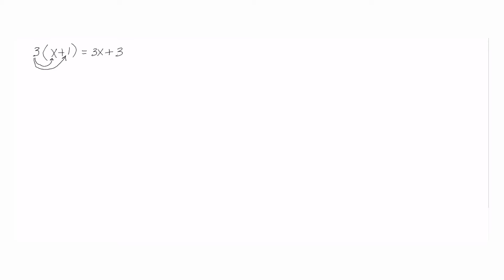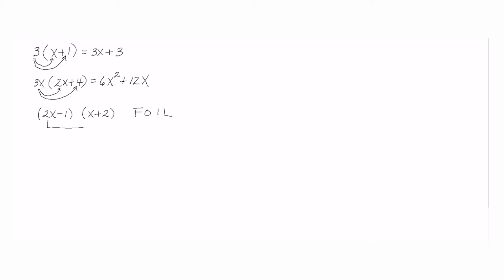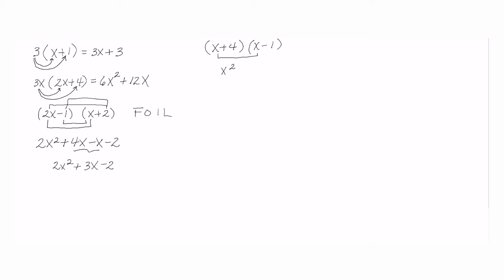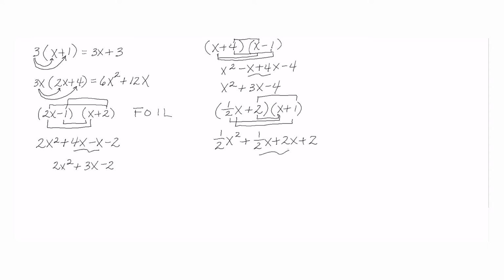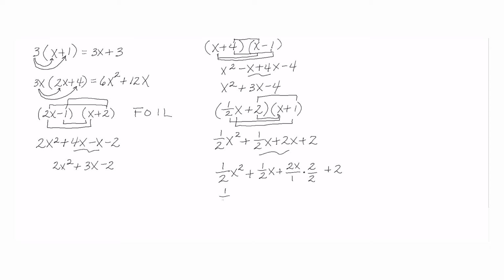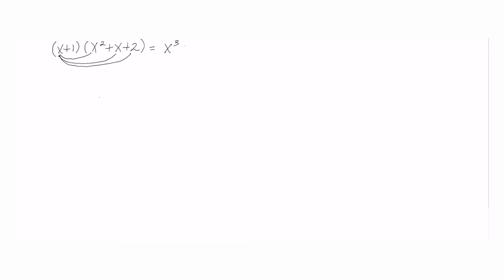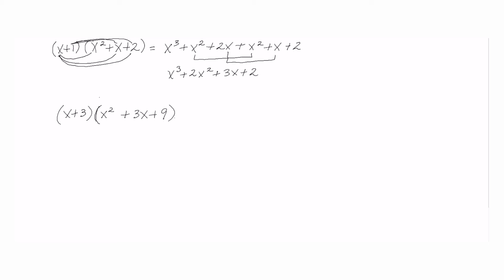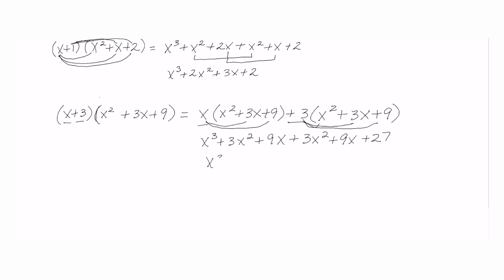Multiplying Polynomials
A tutorial on multiplying polynoimals; including using the FOIL method and multiplying trinomials